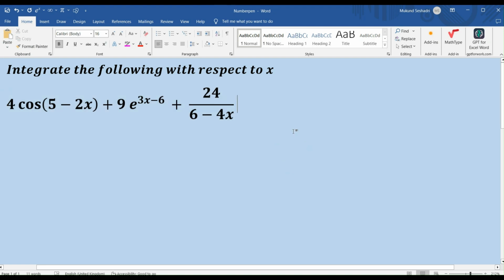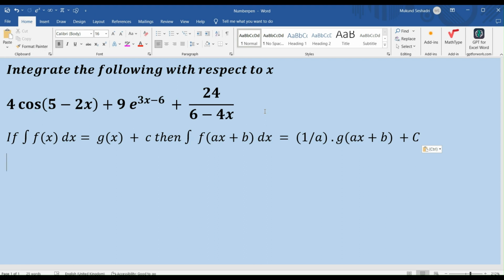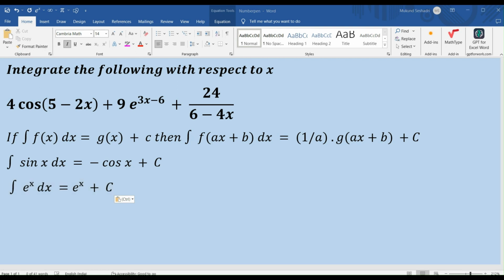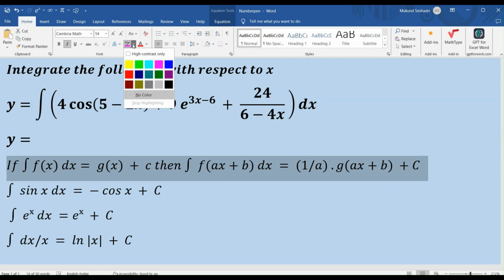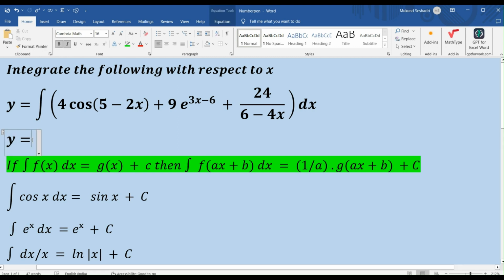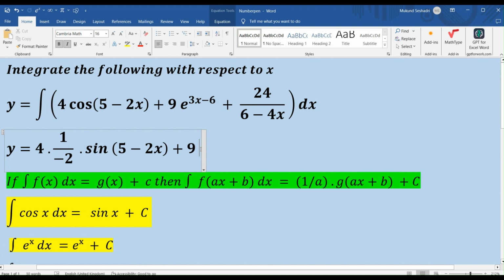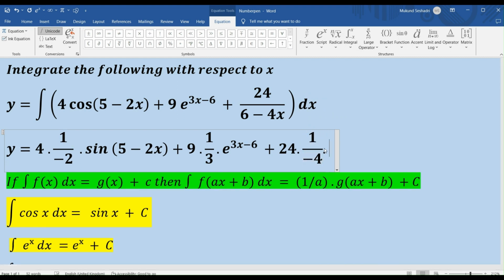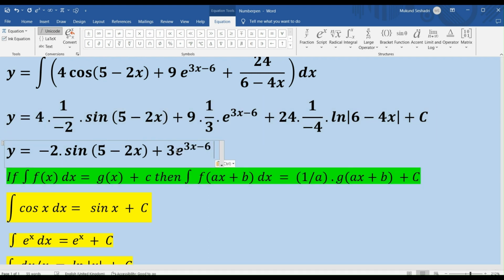222. Exercise 11.3, Problem 2 :Tamil Nadu Samacheer Kalvi Class XI Integral Calculus|Maths